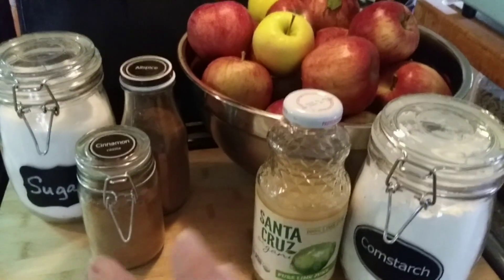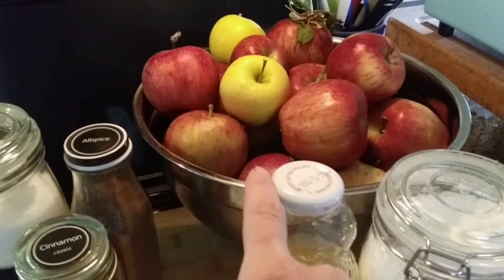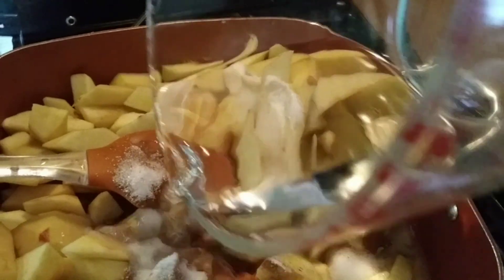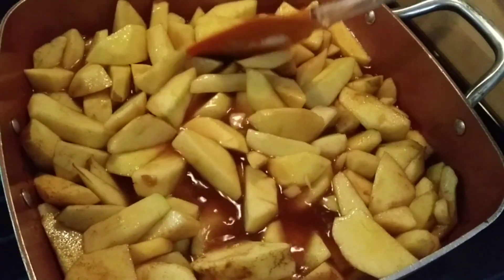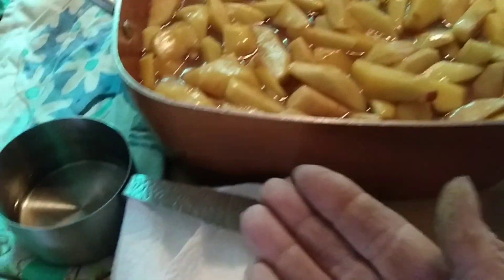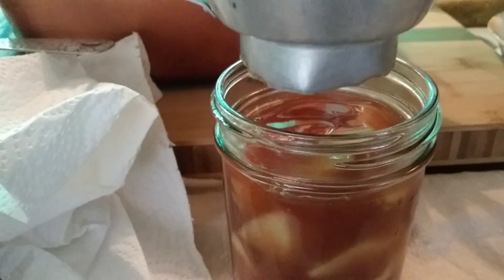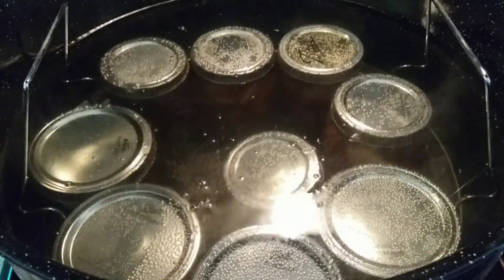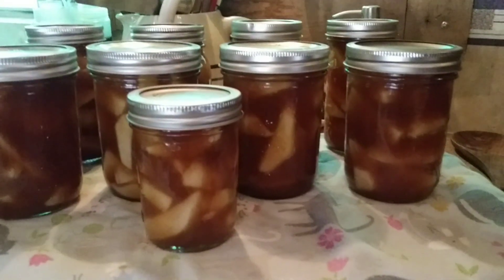Homemade Apple Pie Filling/No Pressure Canner /Fast & Easy Canning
Hello Friends, I am canning homemade apple pie filling. It is fast and easy and I hope you will give it a try. What is your favorite pie filling, and are you canning it? Here is the recipe
6 lbs apples peeled and coped to your preferred size
4 & 1/2 cups sugar
1 cup corn starch
4 teaspoons cinnamon
a pinch of allspice or nutmeg
10 cups of water
4 tablespoons lemon or lime juice
In a large pan cook apples, sugar, cinnamon, allspice, and 8 cups of the water...cook on medium high for about 10 mins, then add the lemon juice and cook until it comes to a boil. Add the last 2 cups of cool water and the 1 cup of corn starch, mix well then pour into apples and cook for 2 more mins, stir constantly. Then fill your jars for a water bath 1/2 inch head space and process for 15 min for pints and 20 for quarts. High elevation add 5 extra mins to processing times. Will last for years on your shelf, Enjoy